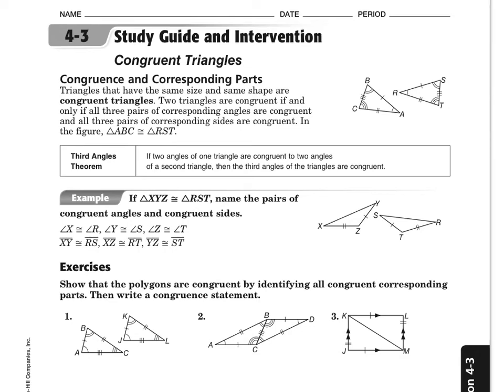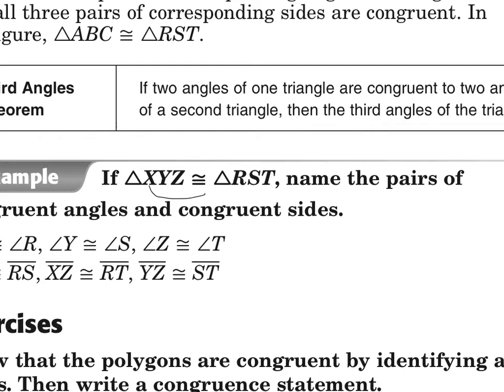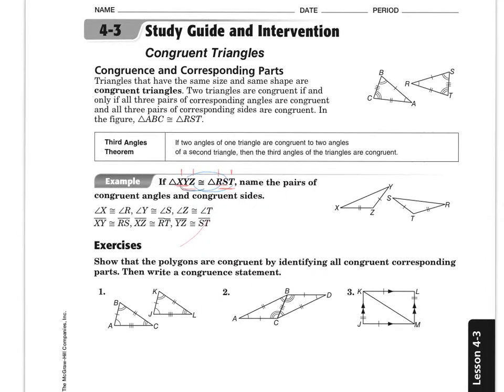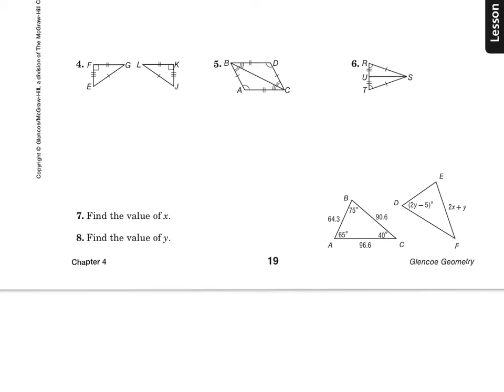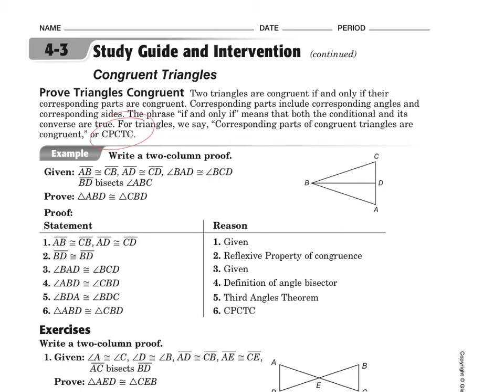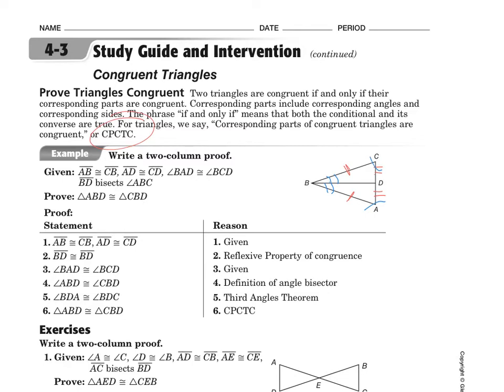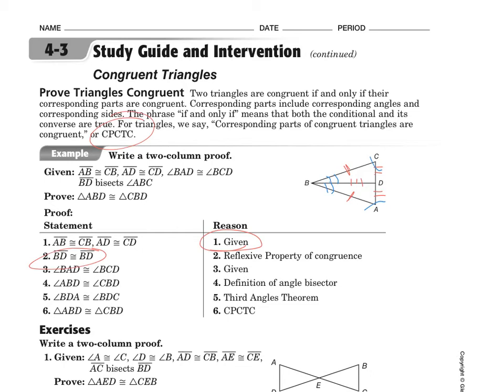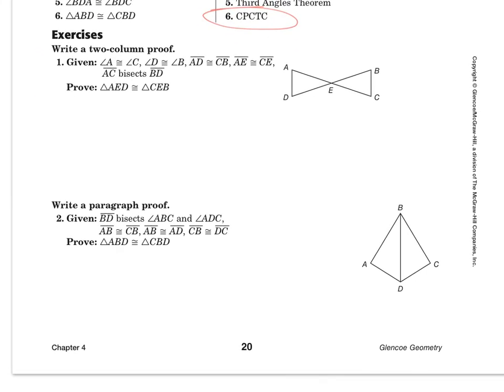Bradfield 4.3 Study Guide